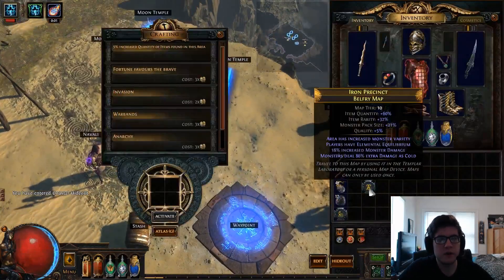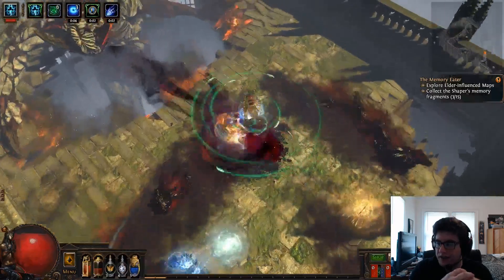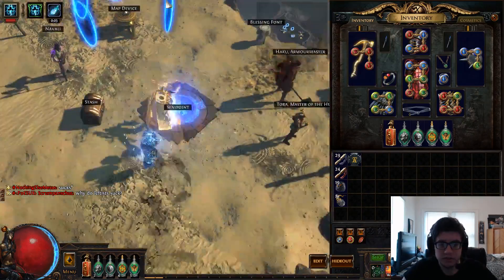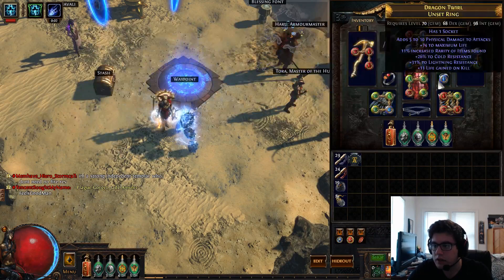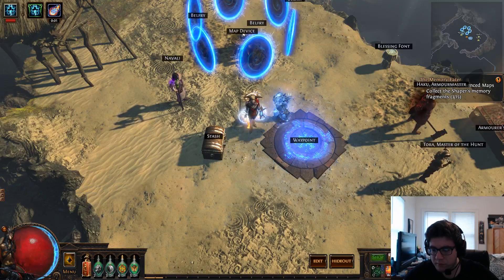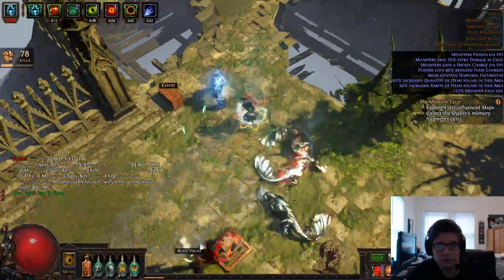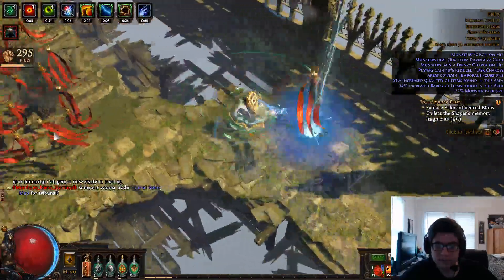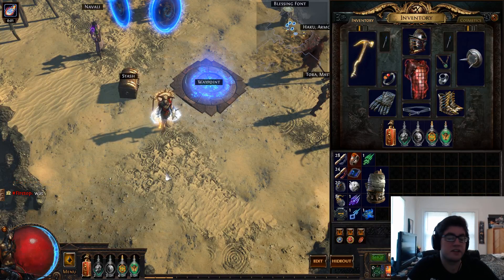Incursion - Blade Vortex Elementalist Guide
Check out the stream for this build live!

Hey everyone! Welcome to my full Blade Vortex Elementalist Guide! This is a follow up to my original video which goes over leveling and how to gear up this character for end game. If you have questions leave them in the comments.

PoB with leveling trees and end game tree with either triple herald, 4 aura, or the shield charge build.

LEVELING TIPS:
1-12 Freeze Pulse
LifeSprig / Wanderlust

12-25 Firestorm
FS - Controlled Destruction - Added Lightning

25-30 Blade Vortex
BV - Controlled Desctruction - Phys to lightning - add fire
Buy String of Servitude 24% AoE

Wands / Daggers
Spell Damage
Add X damage to spells
Critical Strike chance to spells

Help Alira for Crit mult / resists

Final Gem links-

Blade Vortex - Added Fire - Controlled Destruction
Phys to lightning - increased crit strikes - Efficacy
Conc effect for bosses

Whirling Blades - Faster attacks - Fortify

Orb of Storms - Arcane surge (level 5) - power charge crit

Lightning Golem
Herald of Ash
Herald of Ice

Herald of Thunder - Curse on Hit - Warlords Mark

CWDT (level 12) - Immortal Call (level 14) - inc duration